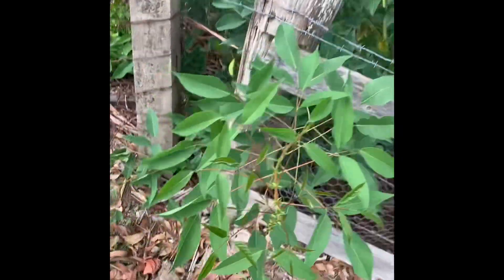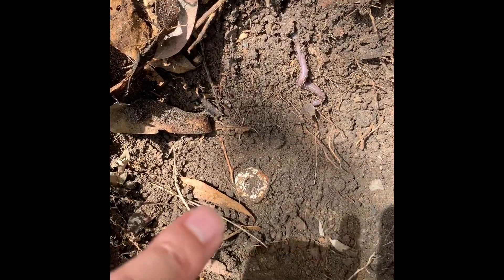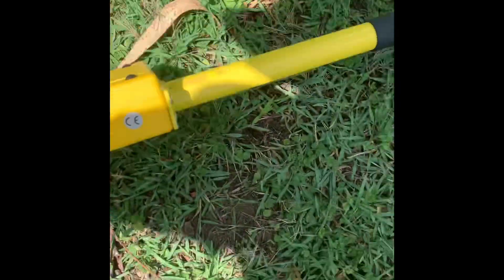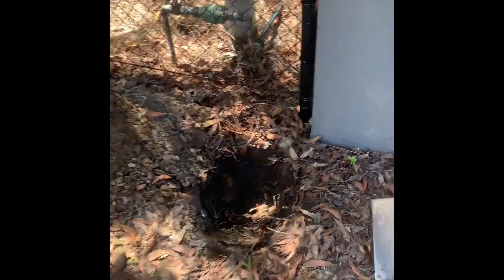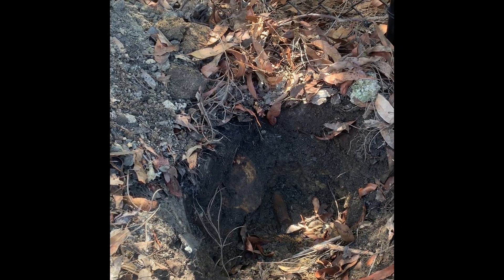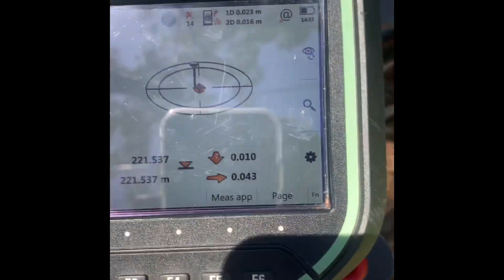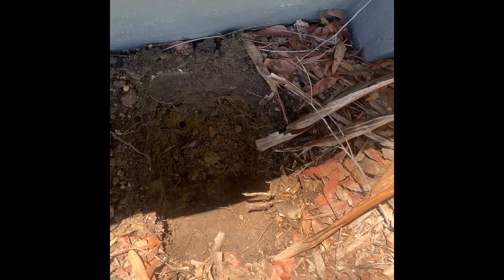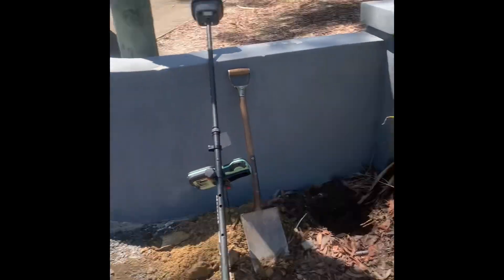Survey Marks Found - Muruban Rd Dural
A few survey marks - Galvanised iron pipes (GIP) found in Muraban Road, Dural, NSW , Australia.